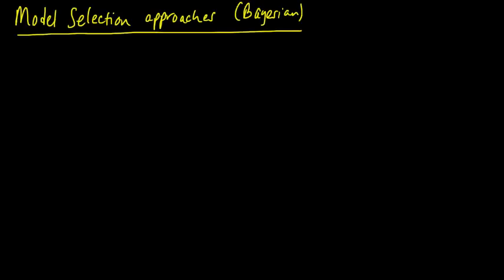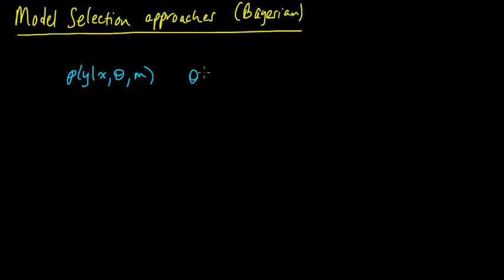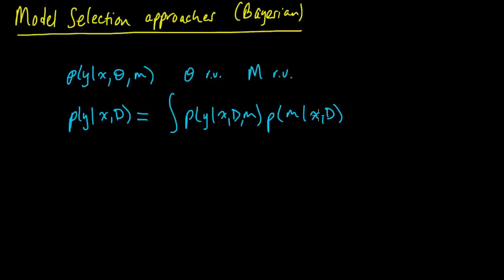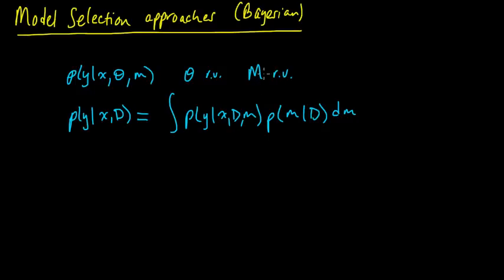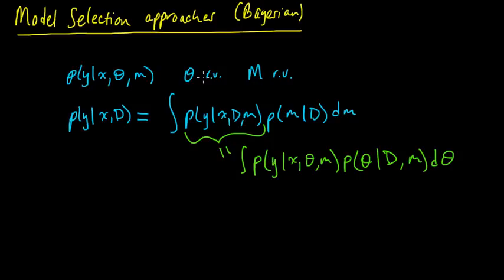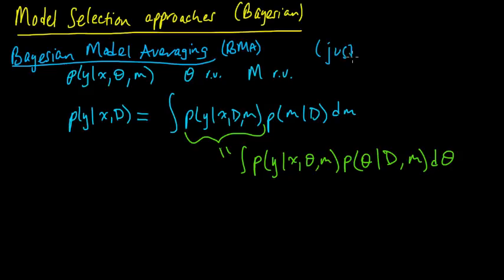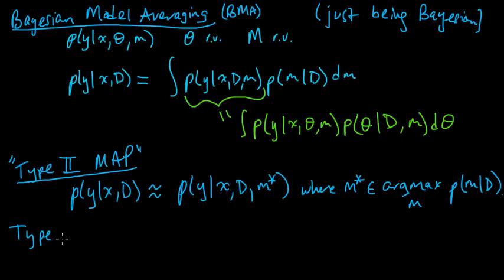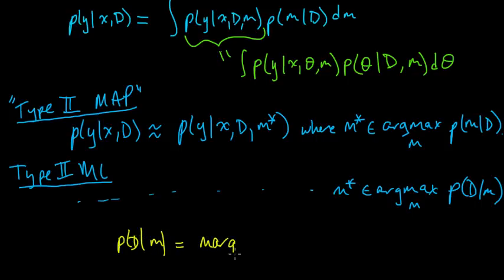(ML 12.4) Bayesian model selection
Approaches to model selection from a Bayesian perspective: Bayesian model averaging (BMA), "Type II MAP", and Type II Maximum Likelihood (a.k.a. ML-II, a.k.a. the evidence approximation, a.k.a. empirical Bayes).